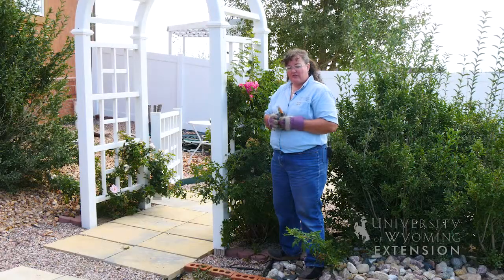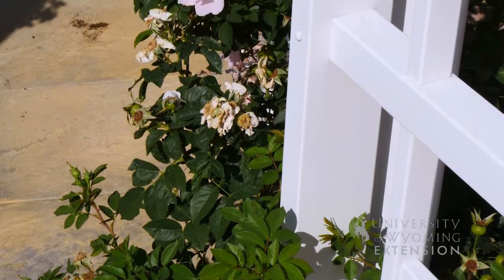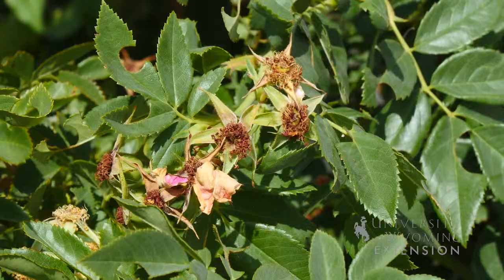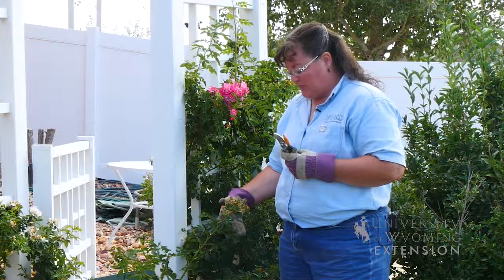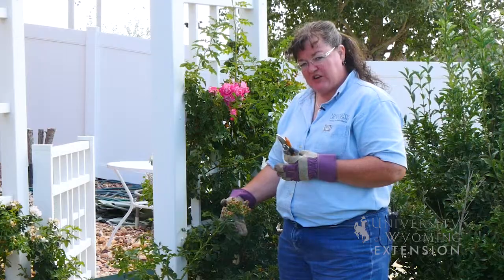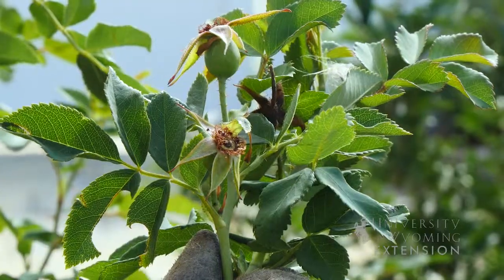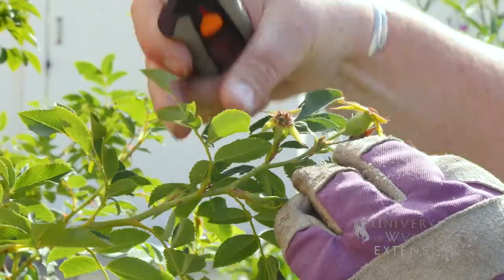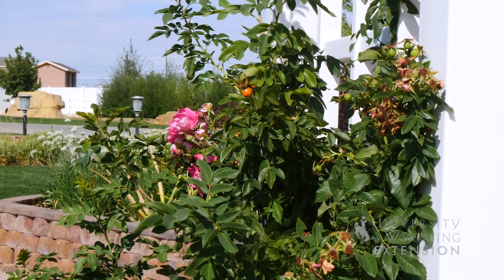Deadheading Roses | From the Ground Up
Early September is a great time to clean up your rose bushes to prep them for next season!